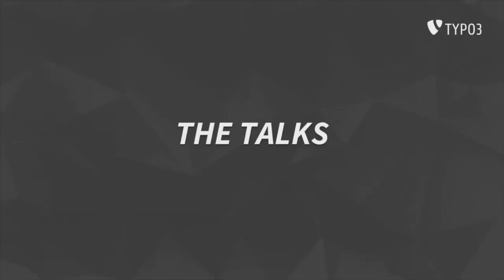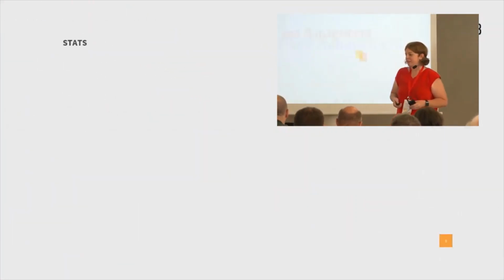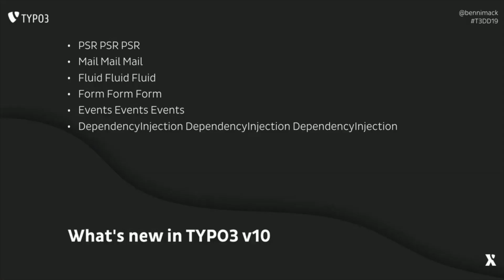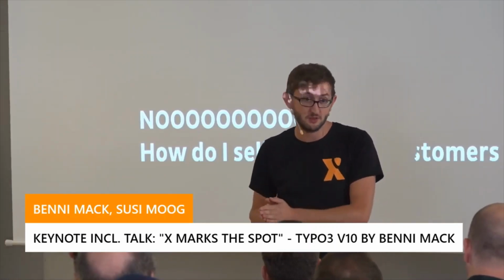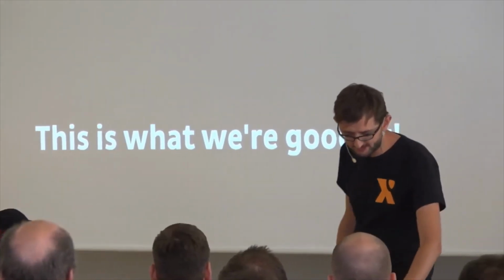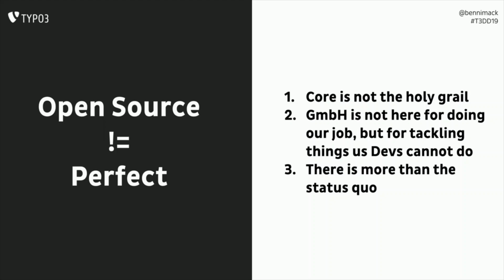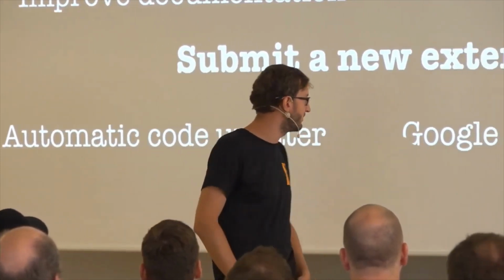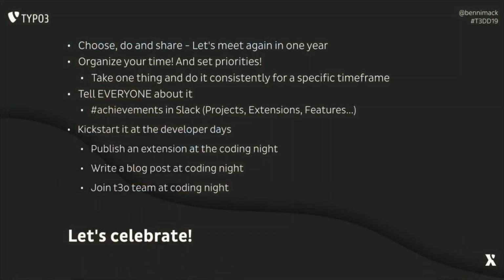Keynote @ TYPO3 Developer Days 2019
One of TYPO3's power comes via its extensibility. However, it has been hard to understand where hooks are available and how to use them. TYPO3 Project Lead Benni Mack was involved in creating a new PHP Standards Recommendation - PSR-14 and will give you insights how Events can benefit you as a PHP developer, and also gain knowledge in other PHP frameworks by using them.

Susanne Moog

Susanne has been part of the TYPO3 project for the last ten years. Originally she studied media economics but quickly realized that programming was more than just a hobby and started working in the IT area. She works at TYPO3 GmbH as CTO. In her free time, she loves reading, dancing, learning Italian and doing code katas.

Benni Mack

Benni is the Project Lead of TYPO3 Core development and one of the driving forces behind the TYPO3 renaissance in the last years. With his immense technical expertise in APIs and product integrations, he takes the role as CTO of b13 GmbH, a TYPO3-focused digital agency based in Stuttgart, Germany. b13 is the place, where he brings innovation to international brands to build sustainable digital experiences with high automation, and state-of-the-art technology. Benni is also contributing to various other open-source projects, and active in the PHP-FIG, a standardization group for PHP. In his spare time, he's enjoying time off the digital world with his wife and two children.